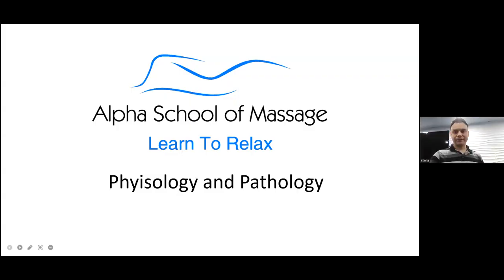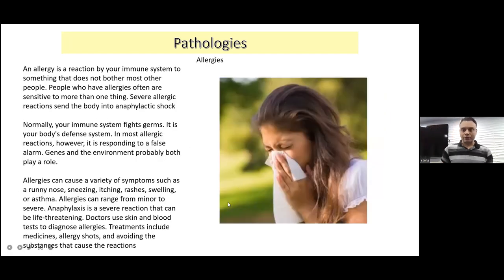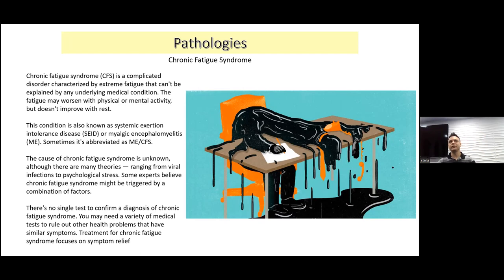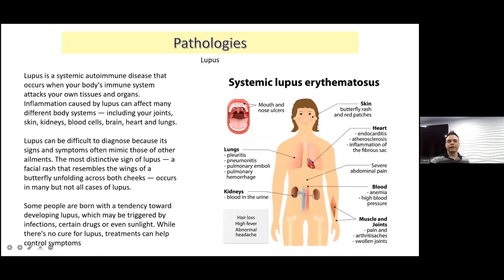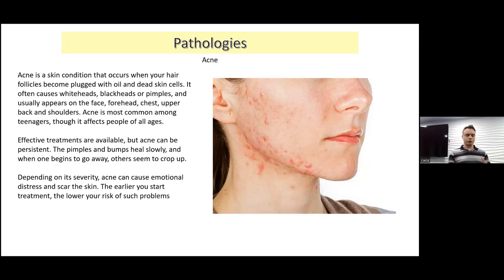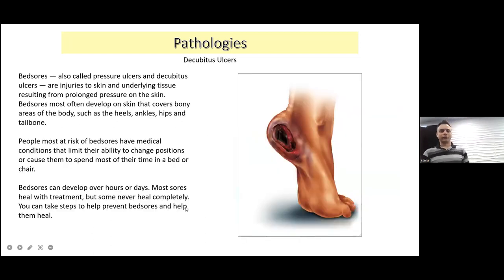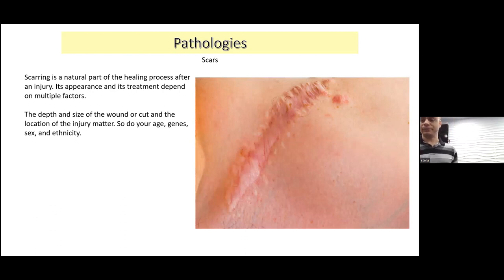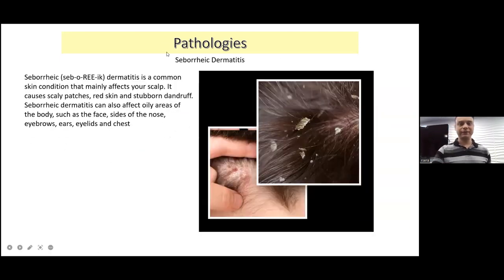Physiology and Pathology Part 2 Lymphatic and Integumentary Systems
0:00 Intro
0:38 Lymphatic System Physiology
5:38 HIV/AIDS
11:28 Allergies
18:14 Chronic Fatigue Syndrome
23:36 Lymphedema
30:08 Lupus
33:37 Integumentary System Physiology
41:13 Acne
44:56 Athlete’s Foot
46:33 Boils
47:04 Bruises
51:40 Burns
53:14 Cold Sores
55:08 Decubitus Ulcers
57:05 Eczema
59:24 Impetigo
1:00:33 Lice
1:01:46 Psoriasis
1:03:26 Ringworm
1:05:53 Scabies
1:07:39 Scars
1:10:20 Seborrheic Dermatitis
1:12:20 Shingles
1:13:50 Stretch Marks
1:15:48 Warts